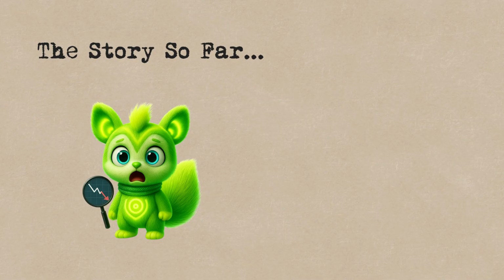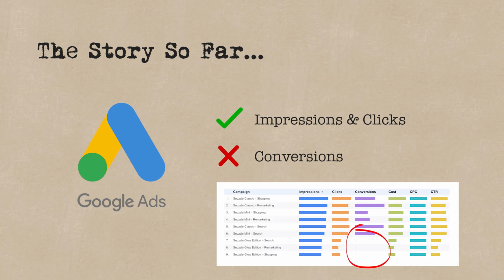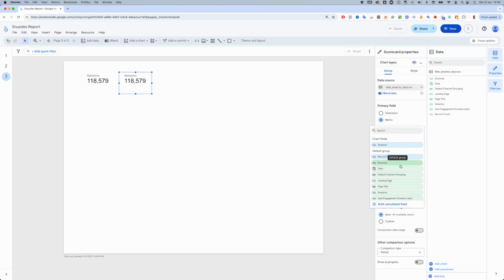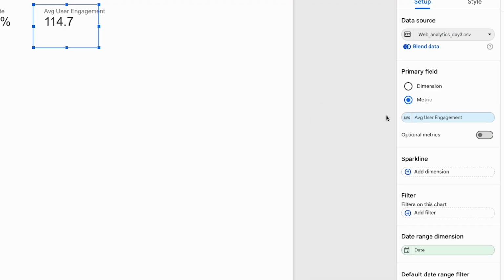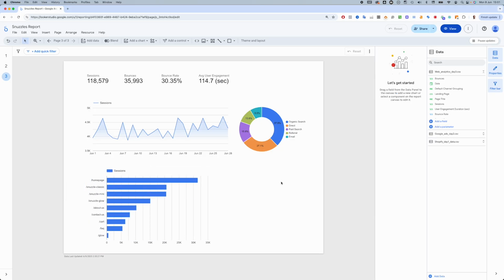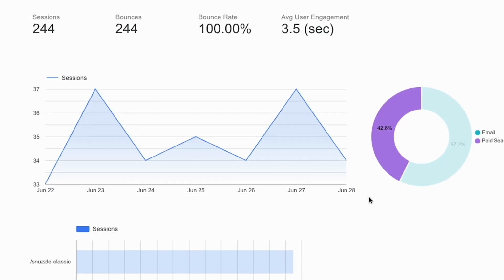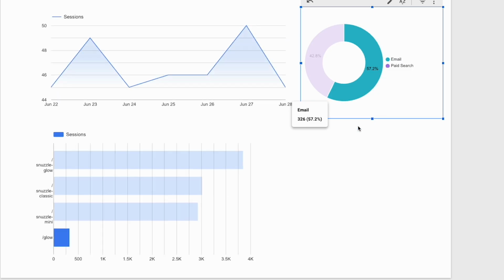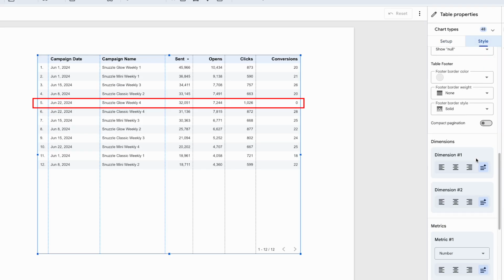Sales Crash Mystery: Data Detective Investigation – Episode 3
In this data detective mystery, sales have suddenly dropped — and no one knows why.

In this third episode of BI Mystery Files, we turn to web traffic data to see whether there is an issue once users click on campaign ads. Can we find any more clues as to why the sales crash happened?

🏆 Competition is now closed

Analyse the data. Solve the mystery.

TIMESTAMPS
00:00 Intro
01:10 Project Start
07:21 Outro

🎯 LEARNING PATHS
BI Analyst Starter Program
BI Consultant Masterclass

🛠️ LEARN BI TOOLS
Power BI
Looker Studio

📊 PRACTICE PROJECTS
All Projects
Ben’s Pizzeria
Hotel Reservations
Multi-Channel Marketing
Call Centre

🎥 RECOMMENDED VIDEOS
7 Steps to Your 1st BI Job
Learn Basic SQL (15 min)

📚 FREE EBOOKS
Dashboard Design Tips
Skills for BI Success
7 Steps to Your 1st BI Job
100 BI Analyst Interview Questions